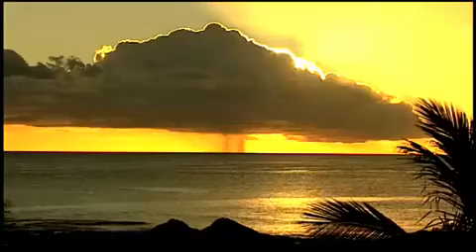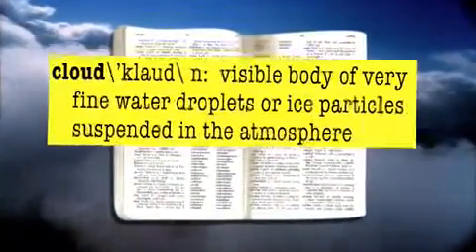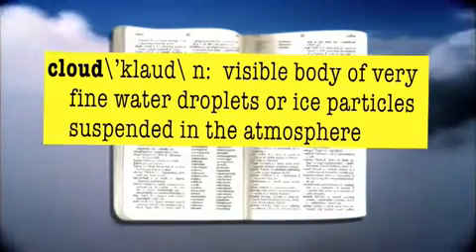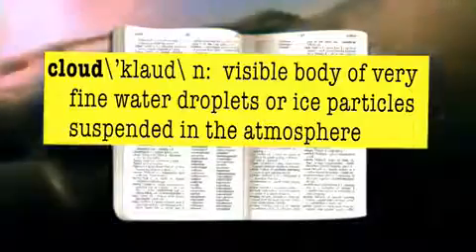Real World: Global Cloud Observation Day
Learn about precipitation and how clouds are formed. Find out why scientists study clouds and how you can help NASA collect cloud observation data as part of the Students' Cloud Observation OnLine, or S'COOL, Project.